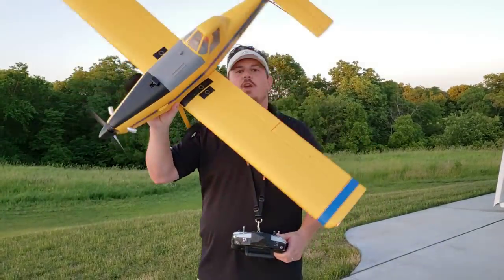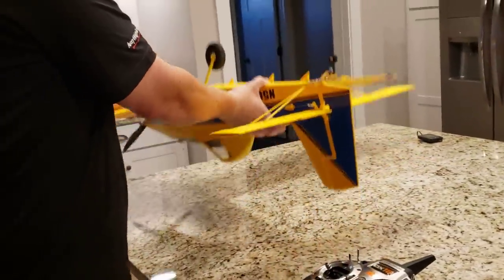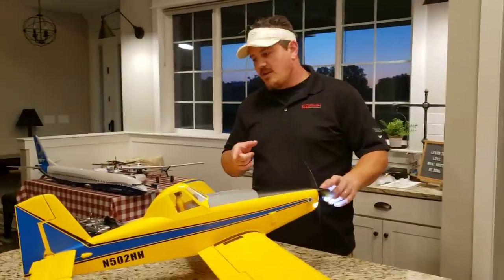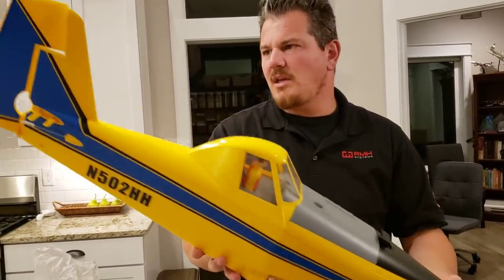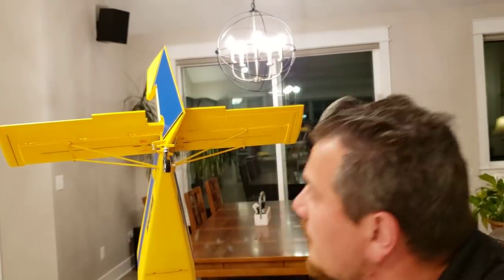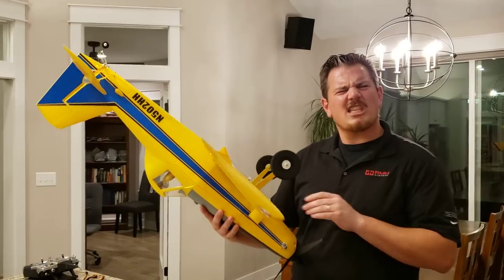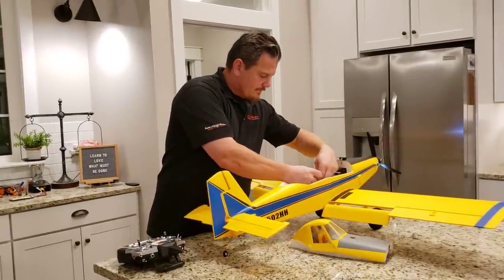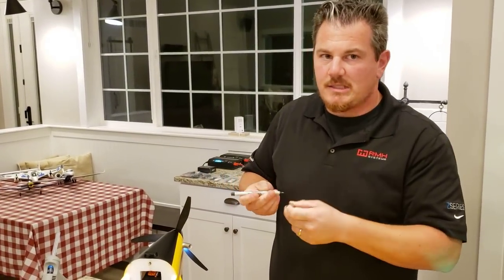Eflite - Air Tractor 1.5m - Unbox, Build, Setup, & Flights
00:01:35 4S Maiden
00:15:55 Expo&Rates
00:17:20 Mechanical Elevator Trim
00:25:58 3S Flight
00:31:12 Thoughts
00:46:52 Unbox
00:59:24 Build
01:36:10 Radio Setup